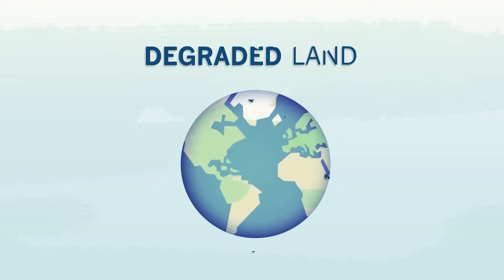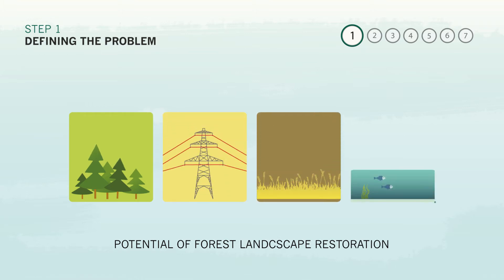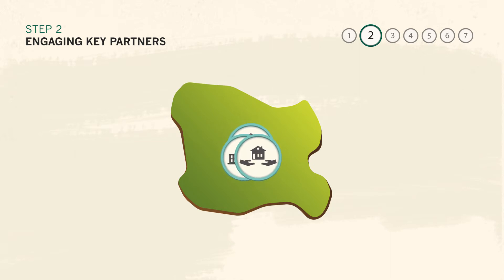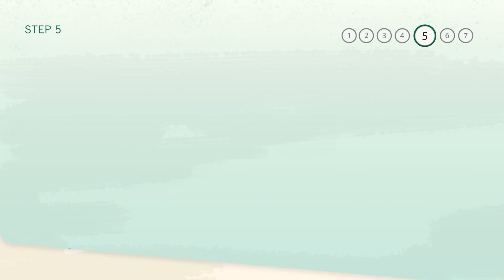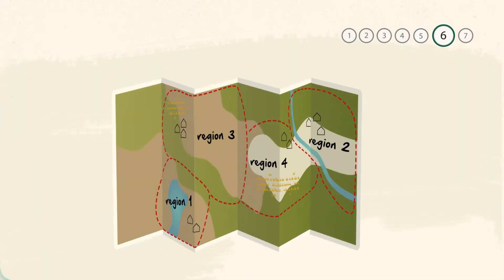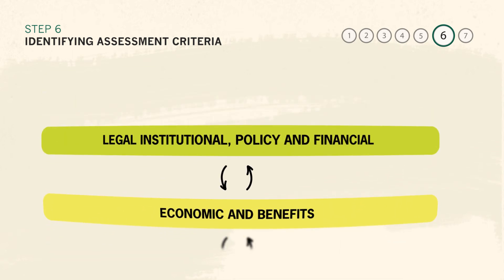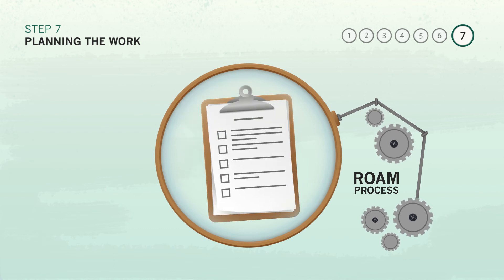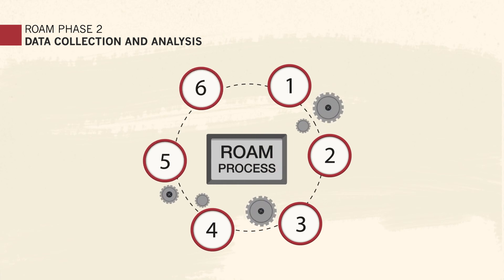ROAM - Phase 1 - Preparation and Planning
IUCN and WRI's Restoration Opportunity Assessment Methodology (ROAM) is a cost-effective and easy to use analytic process for identifying restoration opportunities at the national and subnational level. This video explores the first phase of ROAM: Preparation and Planning.